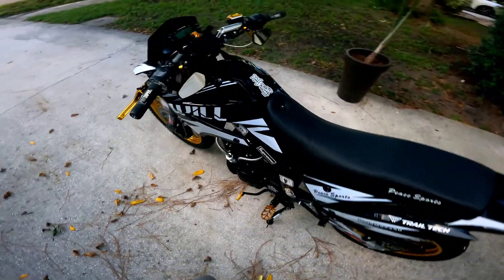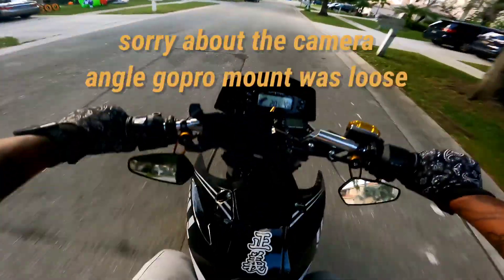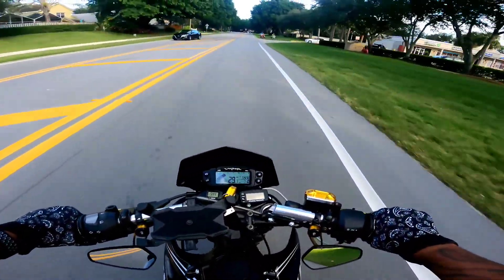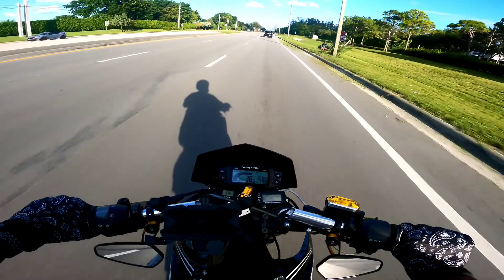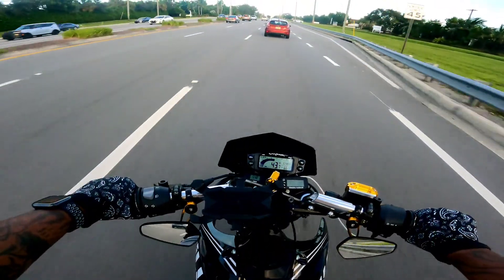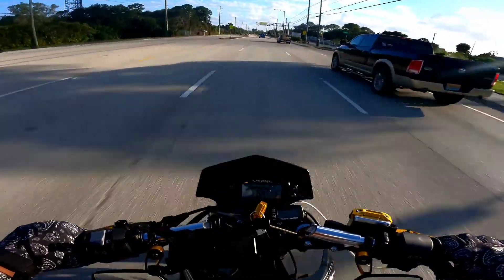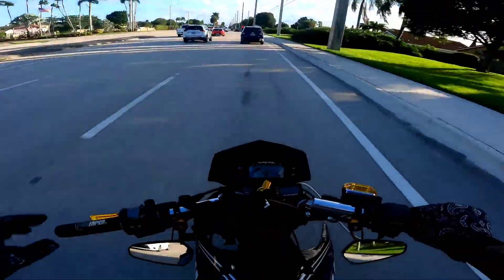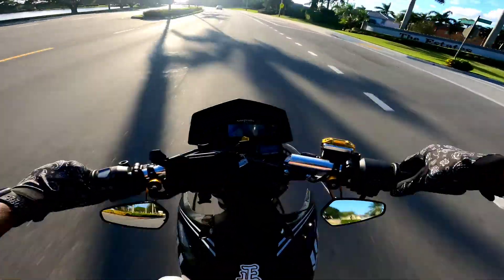1st ride with the Nibbi carb (PE30mm) | Bashan Motomax 250